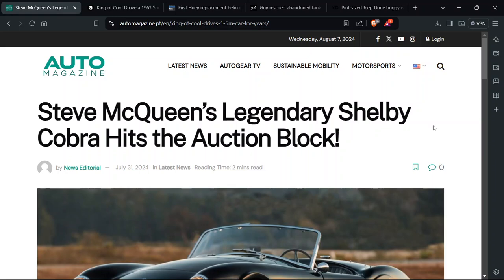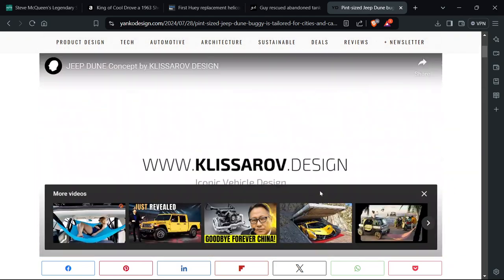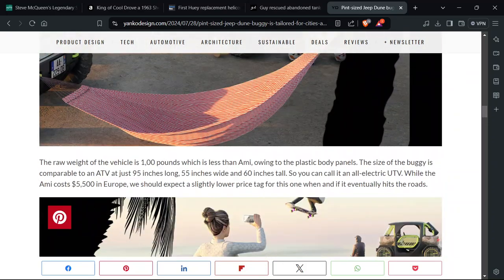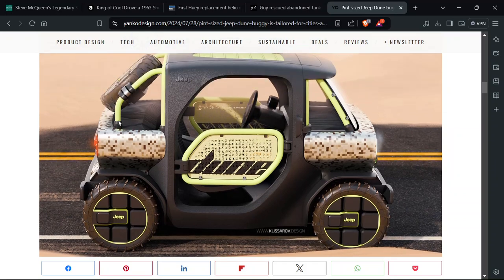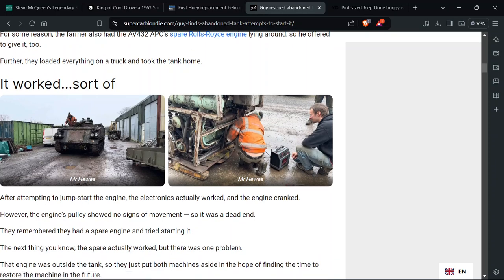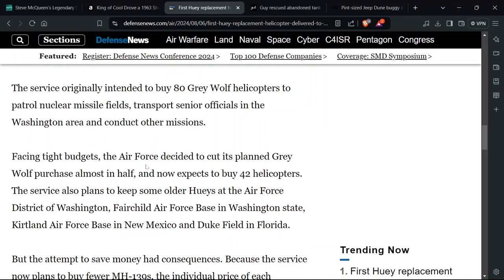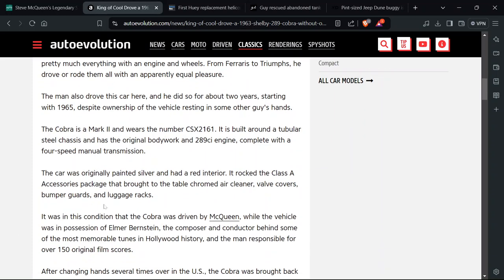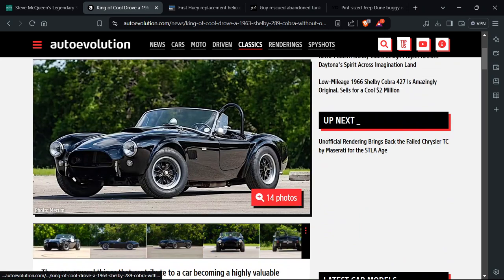Steve McQueen’s Cobra Hits the Auction Pint-sized Jeep tailored for cities and casual off-roading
The legendary Shelby Cobra, a true masterpiece of British and American engineering, is set to hit the auction block. But what sets this particular Cobra apart from the rest? It’s the fact that it was once owned and driven by none other than the King of Cool himself, Steve McQueen.

[wp-stealth-ads rows=”2″ mobile-rows=”2″ tags=”tag20, tag20, tag20, tag20 “]

McQueen, known for his love of all things with an engine and wheels, had a special affinity for this car. Despite not officially owning it, he drove the Cobra for two years starting in 1965. The car, a Mark II with the serial number CSX2161, features a tubular steel chassis, original bodywork, and a powerful 289ci engine paired with a four-speed manual transmission.

Originally painted silver with a striking red interior, the Cobra sported the Class A Accessories package, which included chrome accents like an air cleaner, valve covers, bumper guards, and luggage racks. This was the condition in which McQueen enjoyed driving the car, while it was in the possession of Elmer Bernstein, the renowned composer and conductor.

After changing hands multiple times in the United States, the Cobra made its way back to Europe in 2003. It underwent a transformation, receiving a sleek black paint job, a roll bar, 15-inch Halibrand wheels, and a hood scoop. The suspension system features a sophisticated setup with a wishbone front and rear suspension, transverse leaf springs, and telescopic dampers. Girling hardware ensures exceptional stopping power.
There’s something about dune buggies that fits the bill, both for urban and off-roading scenarios. Citroën’s My Ami Buggy concept proved that right and now yet another one from the house of Jeep gives us a glimpse of an electrified city car plus an off-road vehicle. Dubbed Jeep Dune concept the vehicle derives inspiration from My Ami Buggy, and it shows from the renders.

The rugged mini vehicle is crafted for Gen-Z by acclaimed French designer Emmanuel Klissarov who’s worked for GM, Mercedes-Benz and Renault. This collaboration comes as a result of the effort by Jeep and Citroën (both owned by Stellantis automotive group) to comply with the in-house vision of making advanced electric vehicle concepts.

Designer: Emmanuel Klissarov
Boeing announced on Monday it has delivered the first production MH-139A Grey Wolf helicopter to the U.S. Air Force.

The helicopter will be stationed at Malmstrom Air Force Base in Montana, Boeing said, where airmen will use it to patrol the sprawling Minuteman III nuclear missile fields surrounding the base.

The MH-139 is a militarized version of Italian aerospace firm Leonardo’s AW139 commercial helicopter, and will replace some of the Air Force’s Vietnam-era UH-1N Hueys to conduct security patrols at nuclear missile bases.